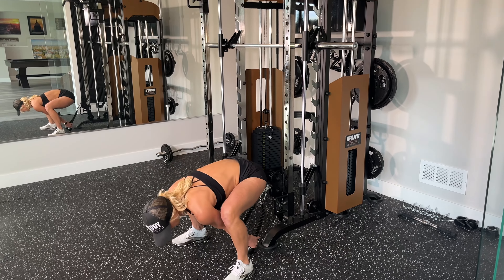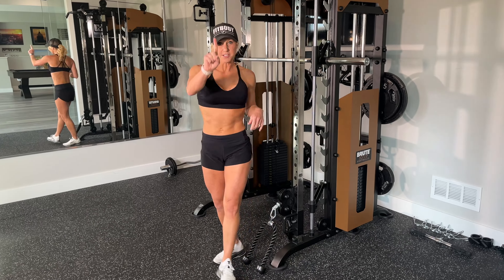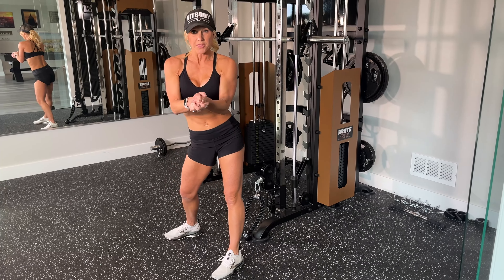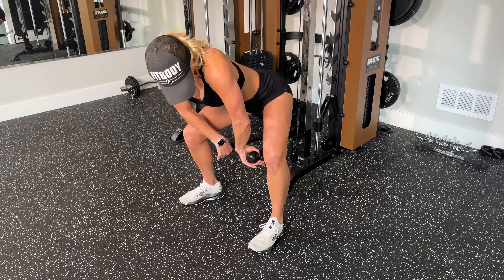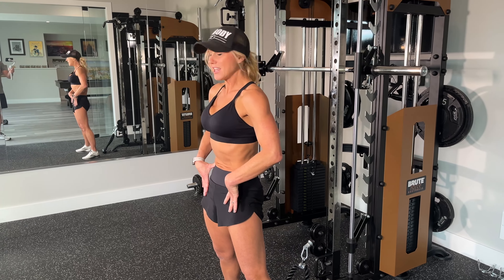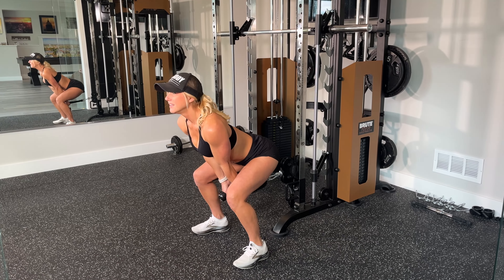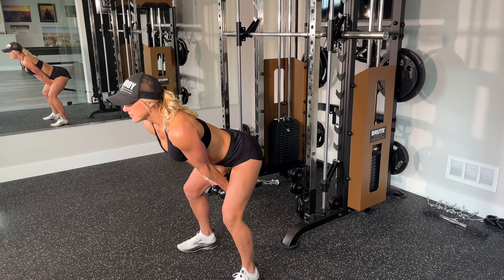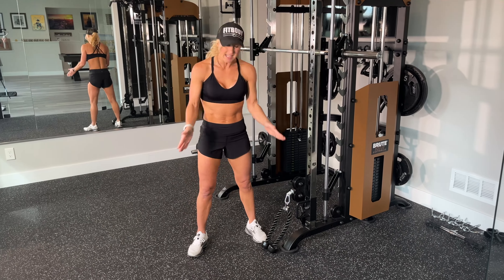Mastering the Glute Pull Through: Perfect Your Glute Activation Technique for Maximum Results!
Glute Pull Through / Cable Pull Through: Strengthen Your Glutes and Lower Body. Also Improve Your Hip Mobility

Lower Body Exercise with Cable Machine | Glute Pull Through
A comprehensive workout routine should encompass exercises that target the lower body, specifically the glutes, while improving hip mobility. One highly effective and dynamic exercise that achieves just that is the Glute Pull Through using a cable machine.

What is the Glute Pull Through?
The Glute Pull Through is a lower body exercise that primarily focuses on engaging and strengthening the gluteal muscles. This exercise uses a cable machine, a versatile fitness equipment that allows for smooth and controlled resistance throughout the movement. Suitable for individuals of various fitness levels, the resistance level can be adjusted by modifying the weight stack on the cable machine, making it ideal for both beginners and experienced fitness enthusiasts.

While seemingly straightforward, the Glute Pull Through can prove to be a challenging exercise that effectively targets the gluteal muscles. Incorporating this exercise into your workout routine can not only help you build stronger glutes but can also contribute to improved lower body stability and mobility.

Glute Pull Through Exercise Demonstration
How to do the Glute Pull Through

To perform the Glute Pull Through correctly, follow these steps...
Begin by setting up the cable machine with a rope attachment at the lowest setting.
Face away from the cable machine, standing a few feet in front of it with your feet shoulder-width apart.
Grab the rope between your legs, ensuring that your back remains straight and your core engaged.
Hinge at the hips, pushing them back as you lower the rope between your legs. Keep your knees slightly bent throughout the movement.
Push your hips forward and return to the starting position, making sure to contract your glutes at the top of the movement.
Maintain a controlled pace and focus on engaging your glutes throughout the exercise.

What Muscles do Glute Pull Throughs Work?

The Glute Pull Through primarily targets the following muscle groups:
Gluteus Maximus: This is the largest muscle in the gluteal group and is responsible for hip extension.
Hamstrings: These muscles, located at the back of the thigh, aid in knee flexion and hip extension.
Core Muscles: Engaging your core is essential during the Glute Pull Through to maintain stability and proper form throughout the exercise.

Incorporating the Glute Pull Through into Your Workout Routine
Wondering how to integrate the Glute Pull Through into your workout routine?
Here are three effective ways to do so:

As a Warm-Up: Use the Glute Pull Through as part of your lower body warm-up routine. Perform 10 to 15 reps with a light weight to activate your glutes and prepare them for more intense exercises.

As a Primary Exercise: Make the Glute Pull Through a primary exercise in your lower body workout. Aim for 3 to 4 sets of 8 to 12 reps with a challenging weight to effectively target and strengthen your glutes.

As a Finisher: End your lower body workout with the Glute Pull Through to ensure complete activation of your gluteal muscles. Perform 2 to 3 sets of 15 to 20 reps with a moderate weight to achieve a strong muscular burn.

By incorporating the Glute Pull Through into your workout routine using these approaches, you can effectively strengthen your glutes and improve overall lower body stability and mobility.

Why Perform Glute Pull Throughs? What is the Purpose of Glute Pull Throughs?
The primary objective of incorporating Glute Pull Throughs into your workout routine is to enhance gluteal strength, improve hip mobility, promote glute growth and promote overall lower body stability. By focusing on these specific muscle groups, this exercise aids in correcting muscle imbalances and enhancing the overall functionality of the lower body.

Furthermore, the Glute Pull Through serves as an excellent prelude to more demanding lower body exercises, such as squats and deadlifts, as it activates and primes the gluteal muscles, ensuring optimal performance during subsequent exercises. Strengthening the glutes and hamstrings not only improves lower body functionality but also contributes to better posture and overall athletic performance.

In conclusion, the Glute Pull Through is a valuable addition to your workout routine, offering a range of benefits, including enhanced gluteal strength, improved hip mobility, and increased lower body stability. With proper form and consistent incorporation into your fitness regimen, the Glute Pull Through can significantly contribute to a stronger, more resilient lower body, supporting you in achieving your fitness goals and leading a healthier lifestyle.